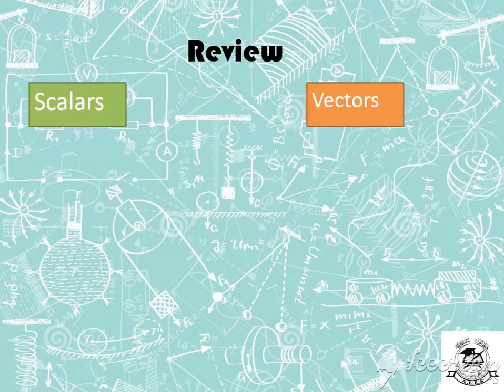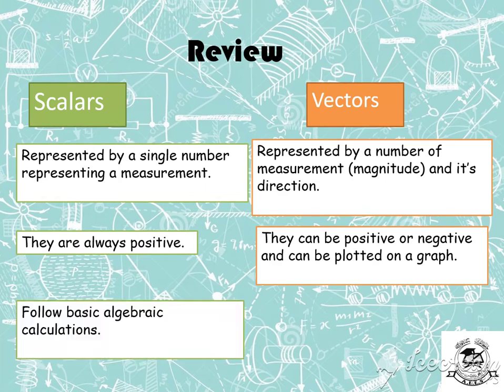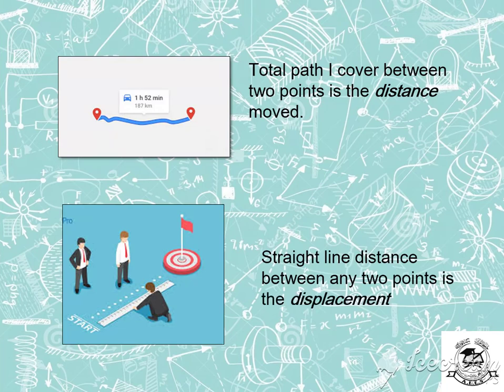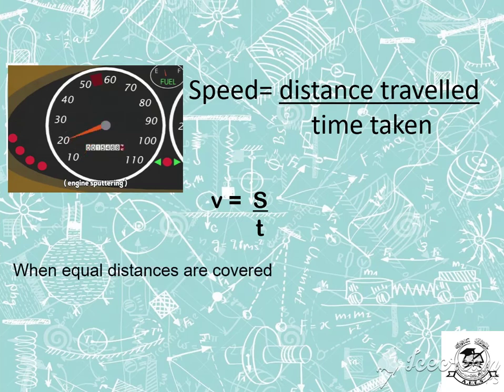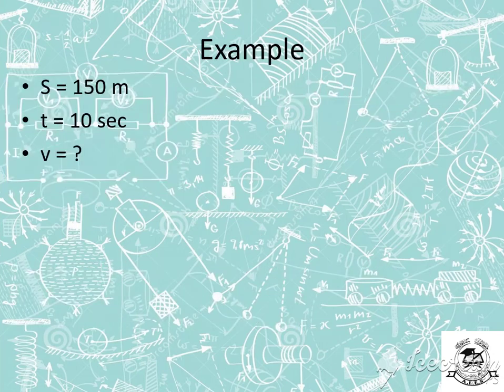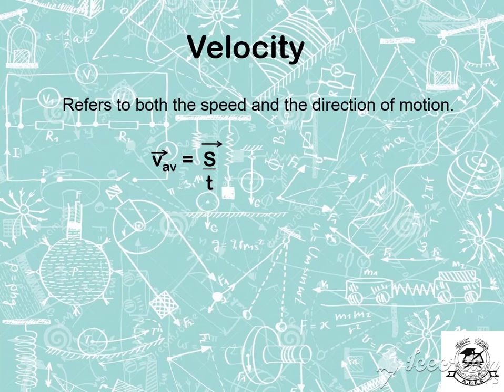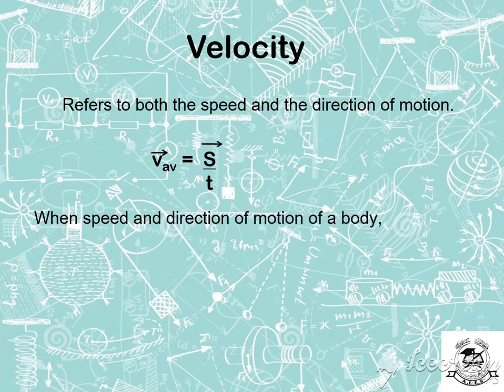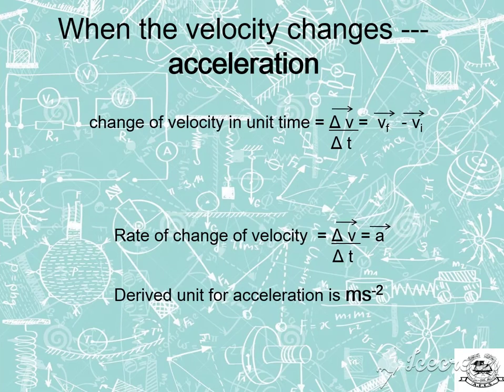Grade 9 Physics Kinematics Day2 part 1